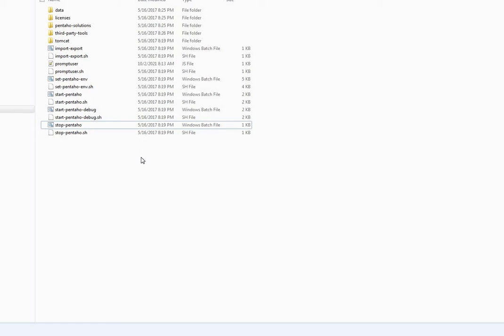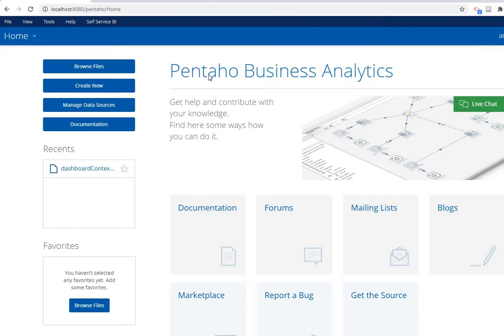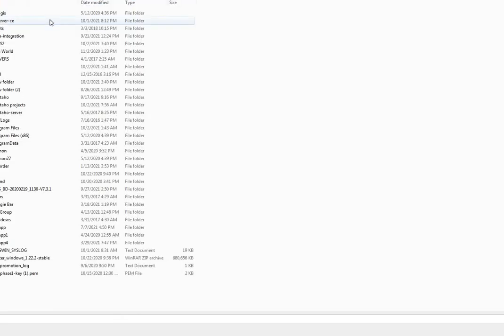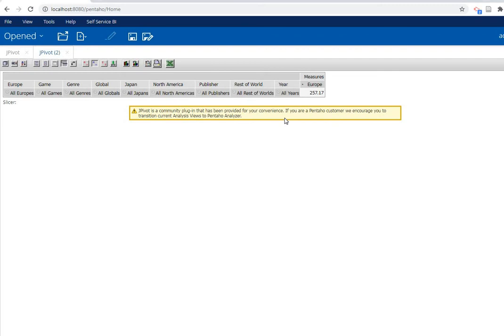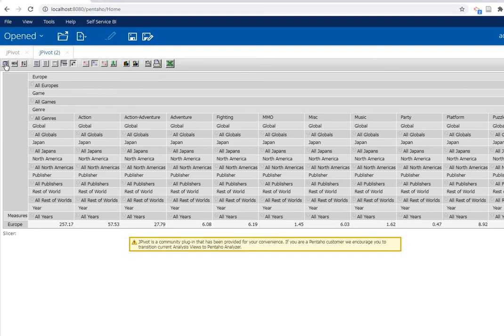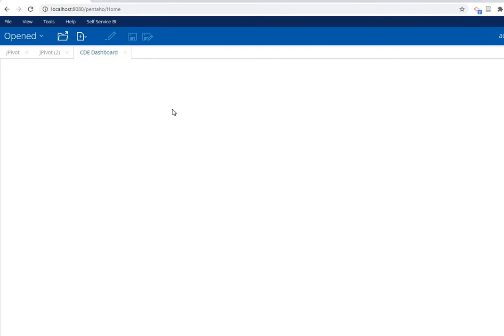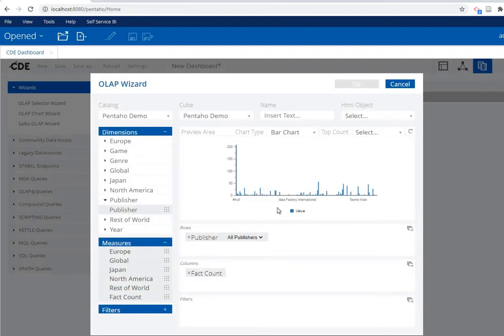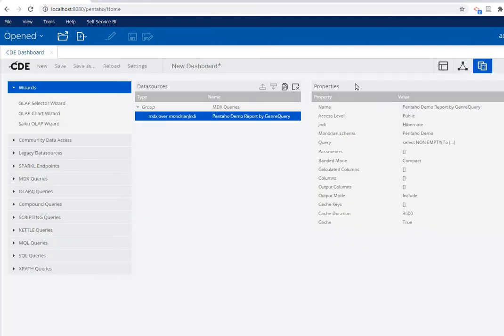Pentaho Business Analytics